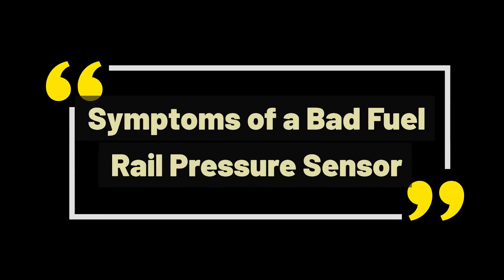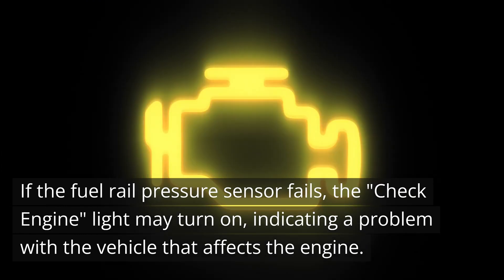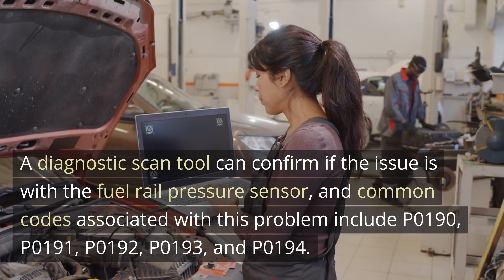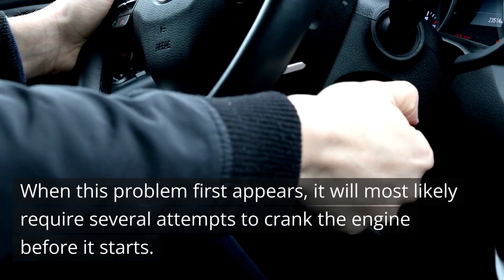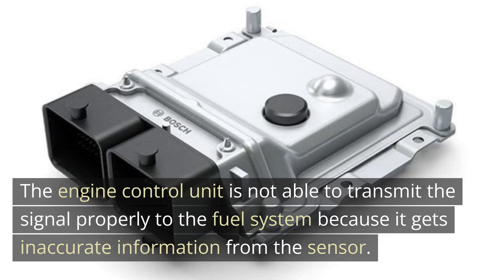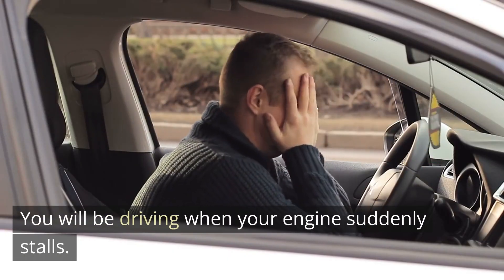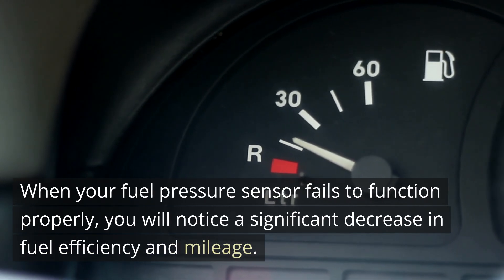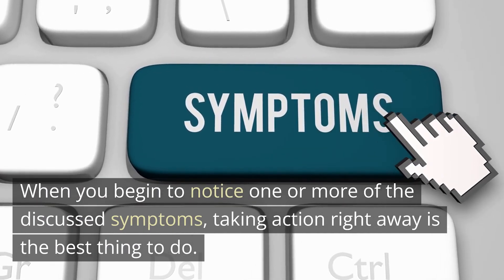Symptoms Of A Bad Fuel Rail Pressure Sensor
In this video, you'll learn five symptoms of a bad fuel rail pressure sensor. This critical sensor plays a key role in optimizing fuel delivery to the engine, and recognizing signs of malfunction is vital for maintaining peak performance.

In this in-depth video, we unravel the mysteries behind symptoms like poor engine performance, stalling, and reduced fuel efficiency. Whether you're a seasoned DIY mechanic or simply eager to understand your car better, this video equips you with the knowledge to identify and address issues related to a faulty fuel rail pressure sensor.

Watch now to empower yourself with insights that will keep your engine running smoothly!